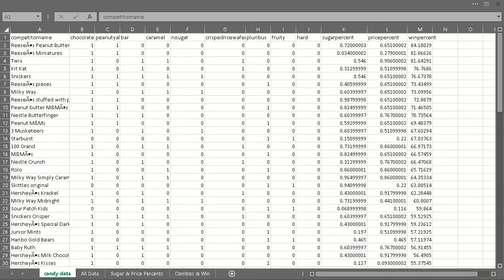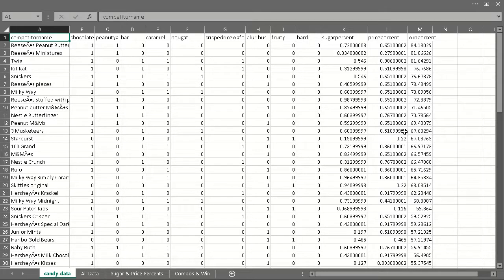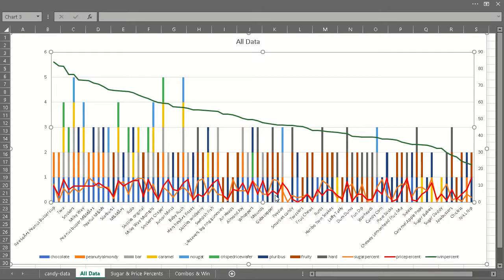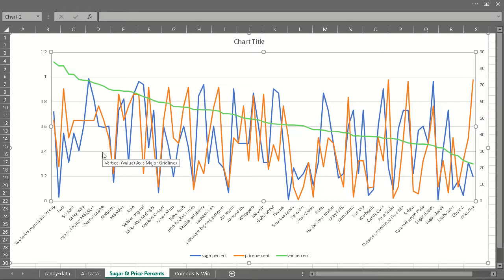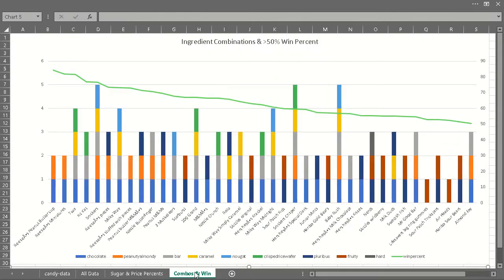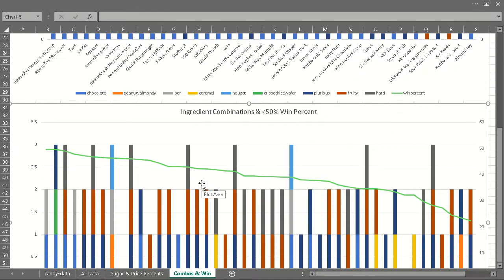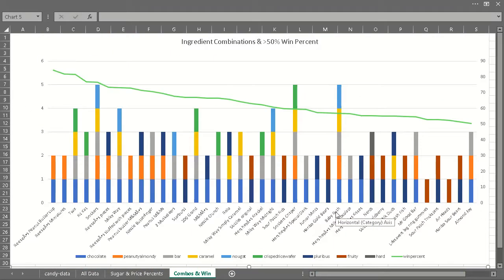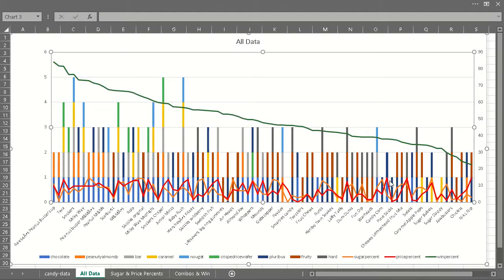Candy Data Set Analyzed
Candy Data set digested and visualized, explained in a 3-5 minute video.